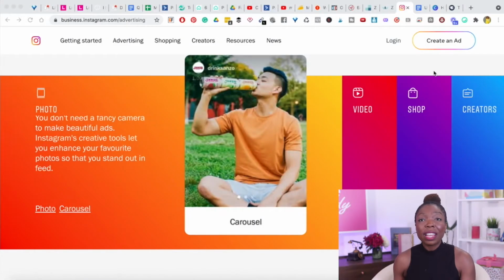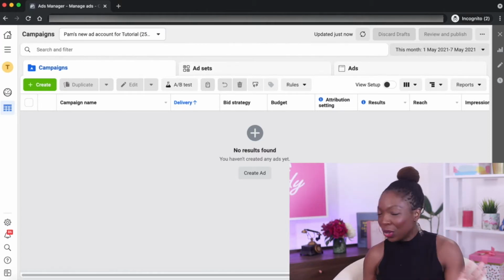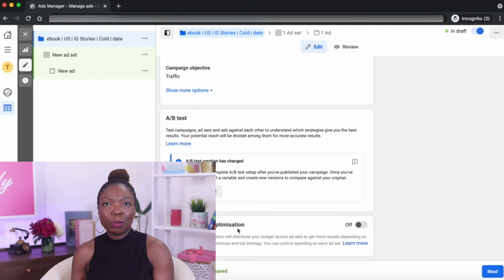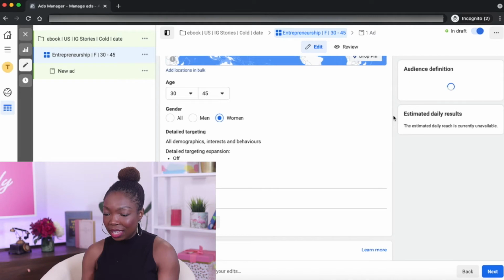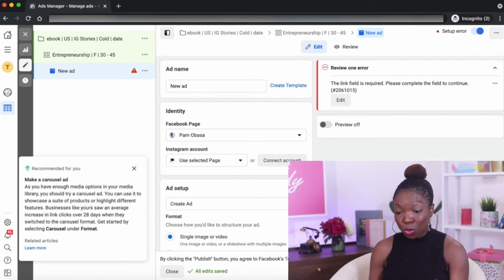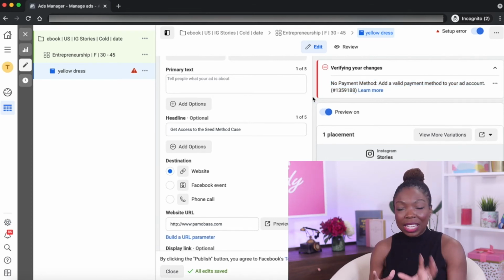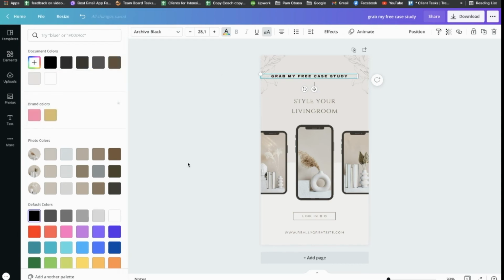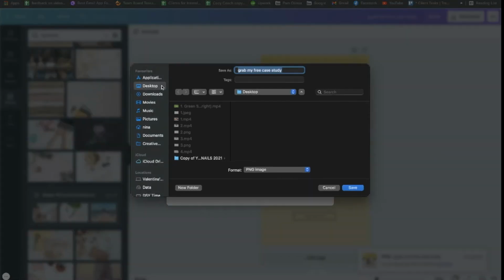Instagram Ads Tutorial 2022 - How to Create Instagram Ads For Beginners STEP BY STEP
Let's dive into this Instagram Ads Tutorial 2022 - How to Create Instagram Ads For Beginners STEP BY STEP

Today's upload is my most in-depth video on how to run ads on instagram. This instagram ads tutorial will teach you everything you need to know about instagram advertising, how to run instagram story ads for followers and how to setting up your first paid advert on Instagram using Facebook Business Manager

In this specific tutorial, I'll teach you how to create and launch Instagram Story Ads from beginning to end. You'll need to take notes because this step-by-step tutorial overs everything you need to know when learning how to create Instagram ads as a beginner.

👉WATCH THE $120K IN 3 DAYS CASE STUDY // Here’s the link to download my Free Case Study which reveals How To 10X Your Income In Your Business

👉 GET 365 HIGH CONVERTING SOCIAL MEDIA POSTS // I’ve bundled up 365 High-Converting Social Media posts to help you generate more sales from Social Media, check it out

👉 DISCOVER HOW TO USE FACEBOOK FOR FREE // I’ve created the most up to date training on how to use Facebook to generate leads for your business for FREE.

Hi there, My name is Pam Obasa and I help time-poor mums earn their ideal income

On this channel, I make videos about:
• Copywriting & Storytelling
• Sales Systems & Funnels
• Productivity and Time Management
• Start a Coaching business

It's good to have you here xoxo